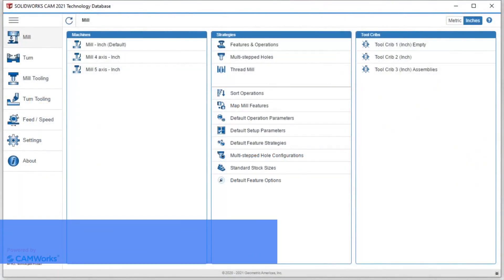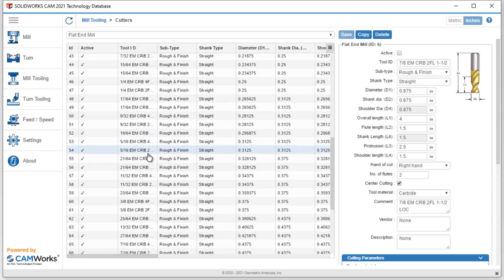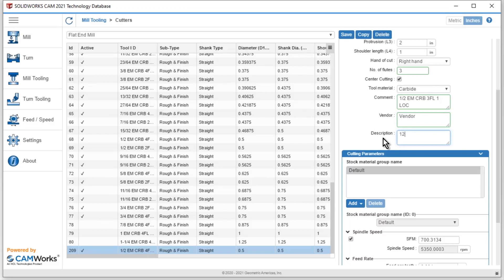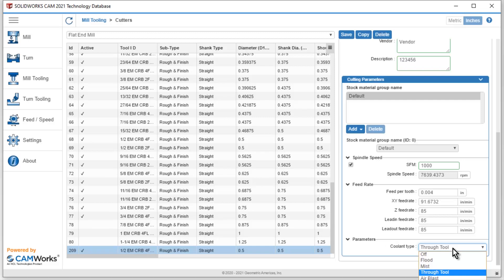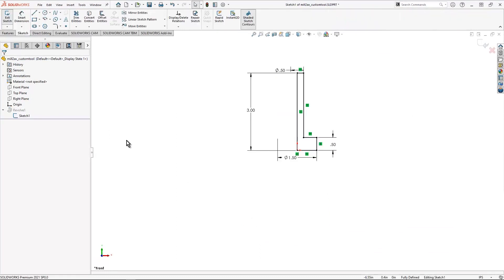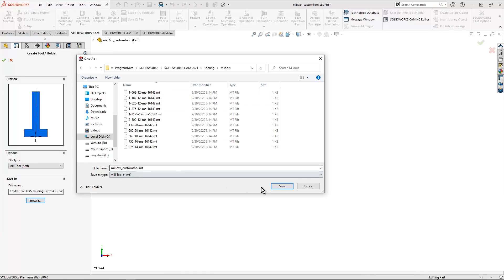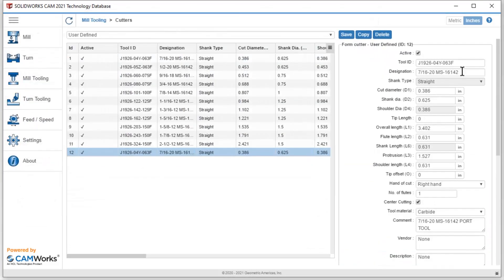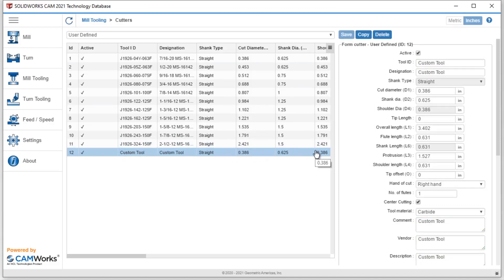Creating New Tools - SOLIDWORKS CAM TechDB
In this first video of TriMech's SOLIDWORKS CAM Technical Database Video Series, TriMech Application Engineer, Paul Ludwick, covers how to create tools, which is the first step in customizing your database. Take a look and this video to get up to speed in no time. Be sure to check out the other four videos in this series to learn how to get started in SOLIDWORKS CAM.